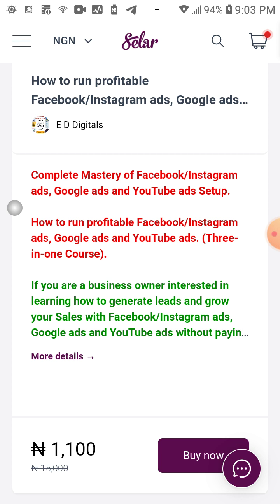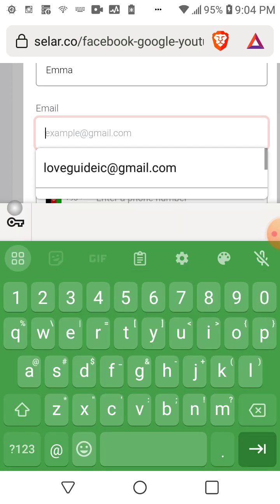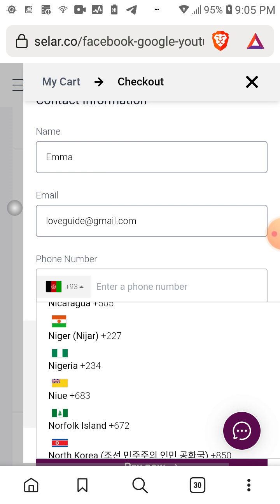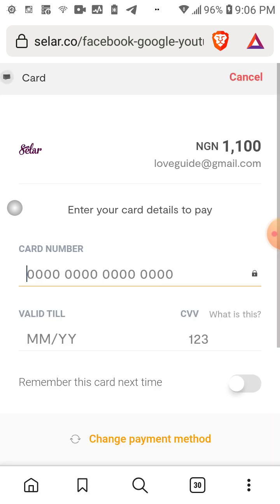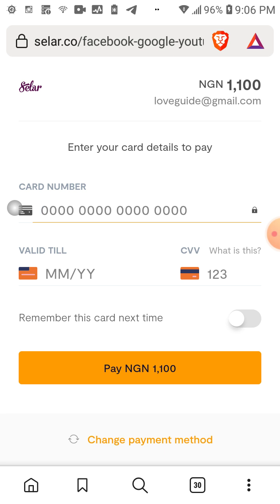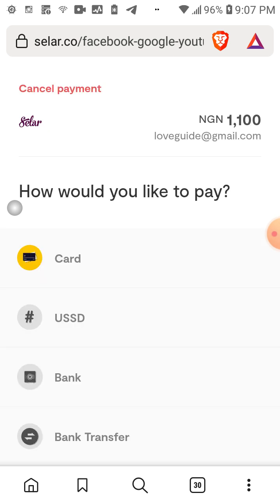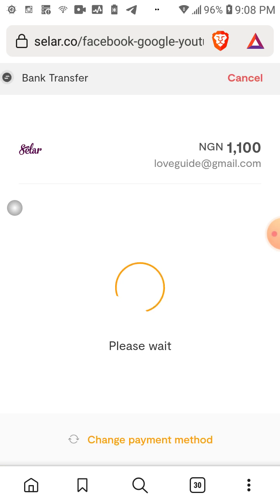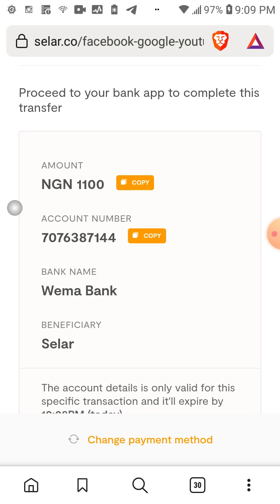How to make payment for any of our products on Selar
This is how you can make payment for any of our products on Selar, just follow the example shown on this video.